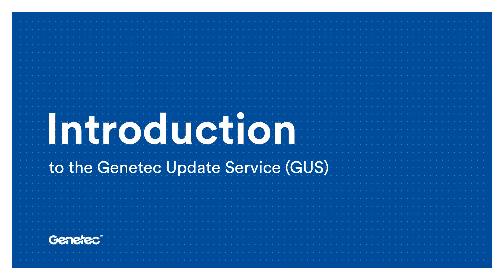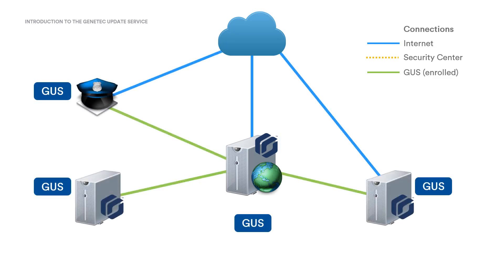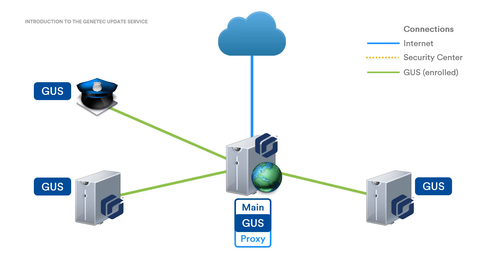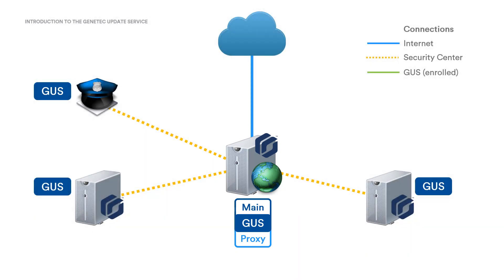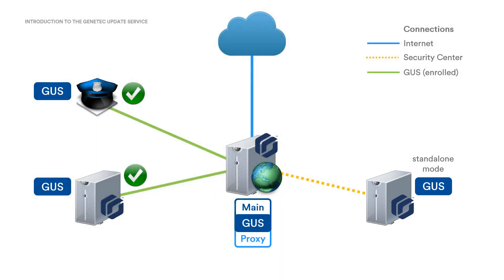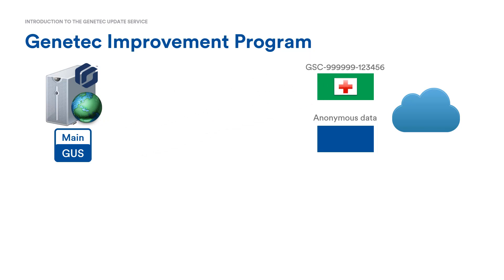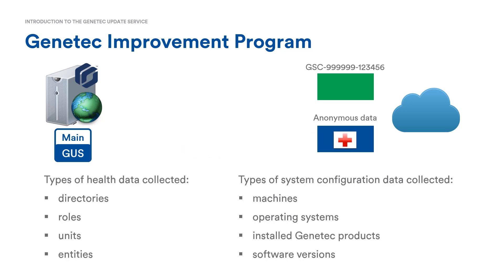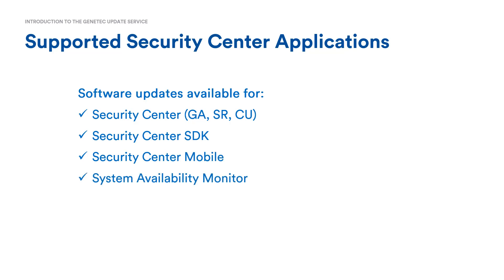Introduction to the Genetec Update Service (GUS)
In this video we look at what the Genetec Service is and how it works.